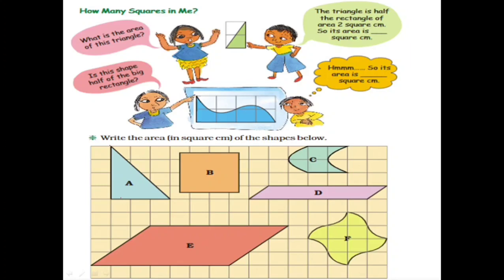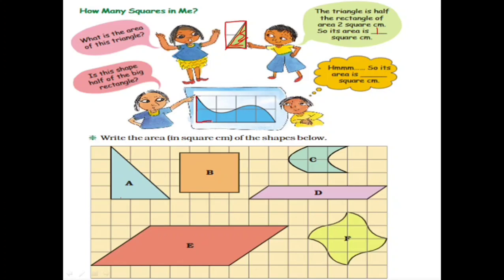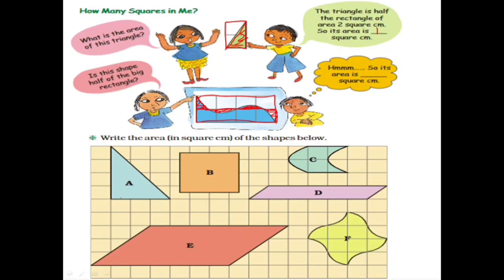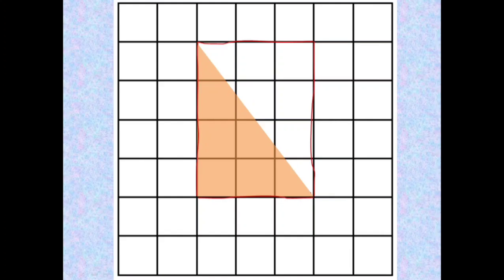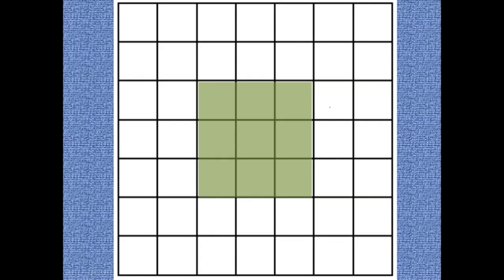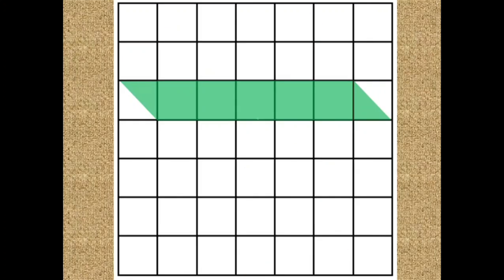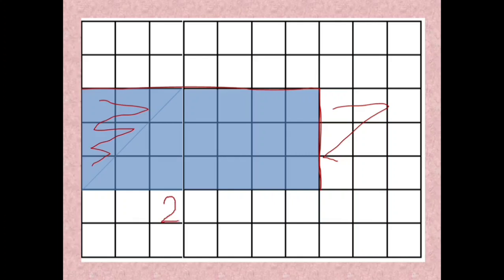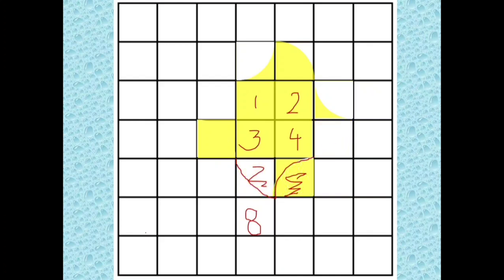How Many Squares- Book Exercises Based On Page Number 4O